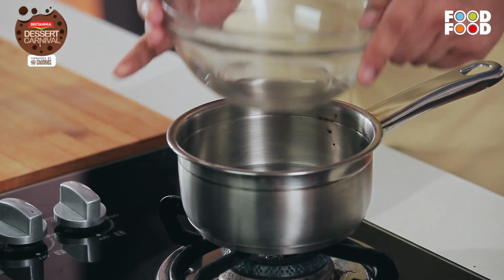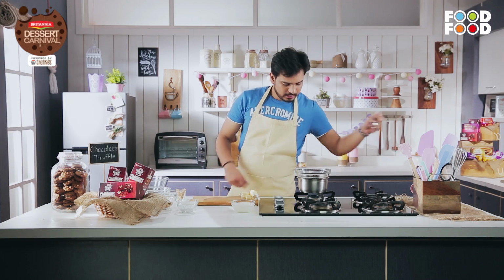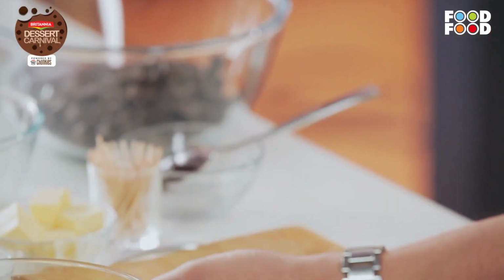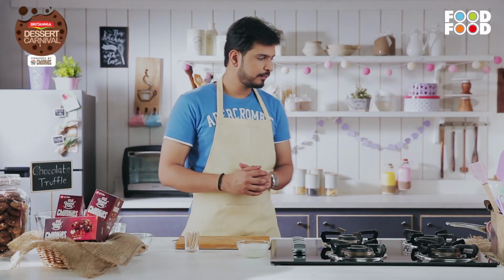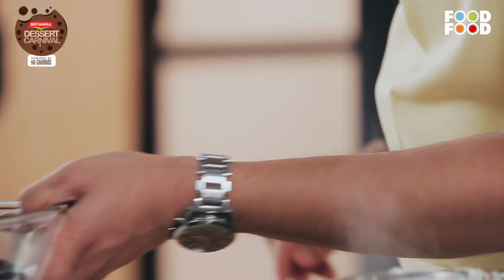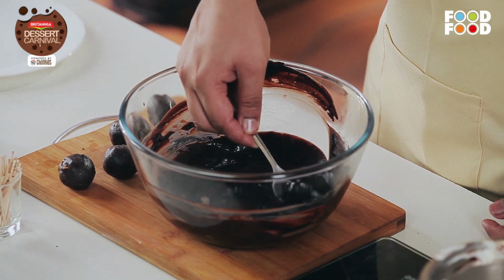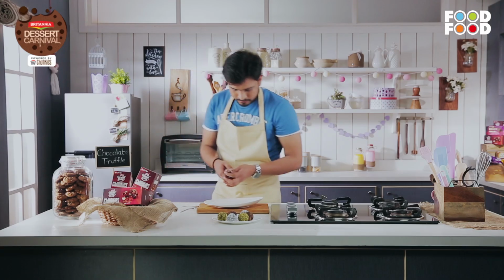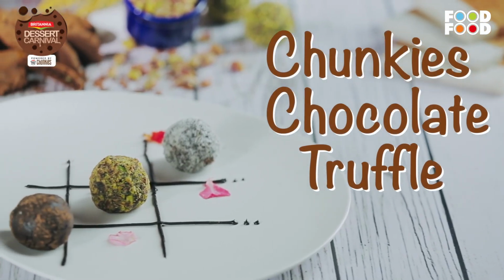How to Make Chunkies Chocolate Truffle | चंकीज चॉकलेट ट्रफल | Dark Chocolate Truffle | Food Food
Truffle balls are of Ganache made by mixing hot chocolate , cream and butter along with crumbled Good day Chunkie Biscuits. Balls are dipped in glaze of cream and chocolate and coated with powdered coconut, pistachio and cocoa powder. चॉकलेट ट्रफ़ल is So yummy yet easy to make. Watch this episode of the BritanniaDessertCarnival where Chef Afraz Shaikh shows us how to make Chunkies Chocolate Truffle

"0:51 Add dark chocolate
 1:30 Add fresh Cream
 1:34 Add Butter
 2:05 crumble Goodday Chunkies Biscuits
 2:37 Add Cream"

FOODFOOD is now in the USA on DISH Network at Channel No 713. Please Upgrade to hindi mega pack to watch FOODFOOD